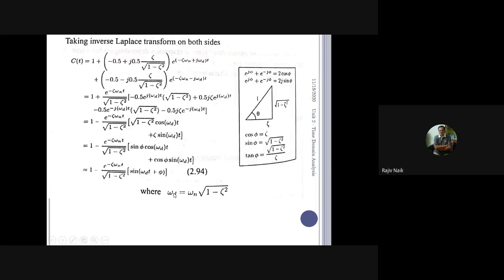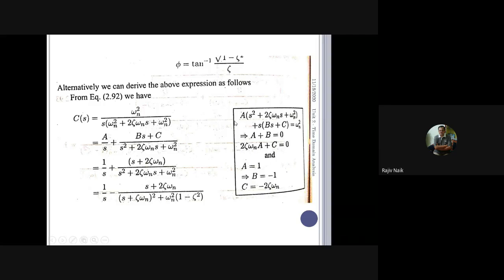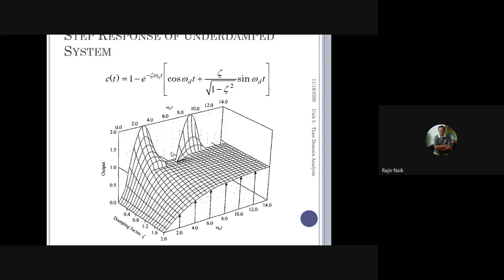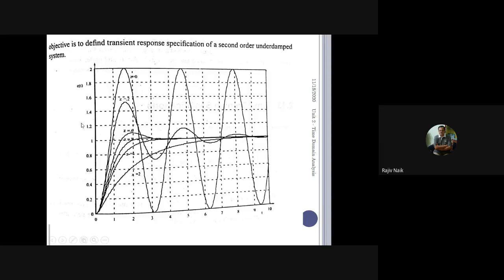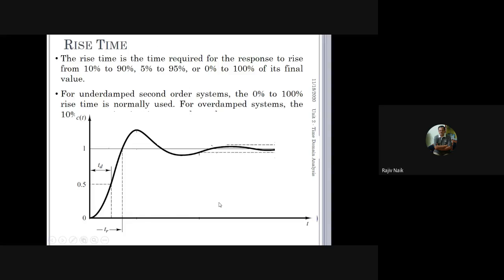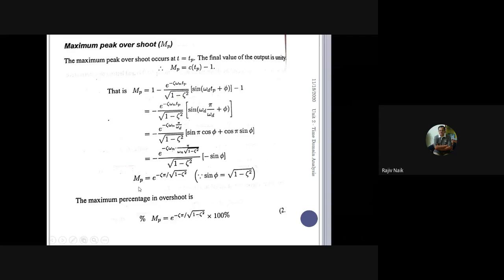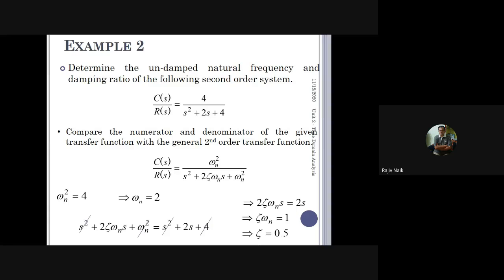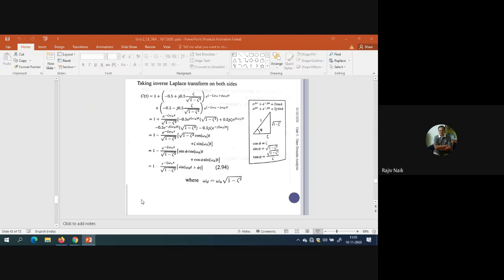18-11-2020 CE 2nd Ses (Skip to 26min)